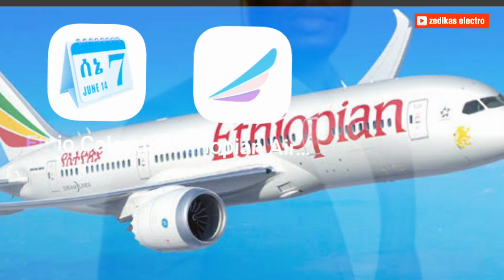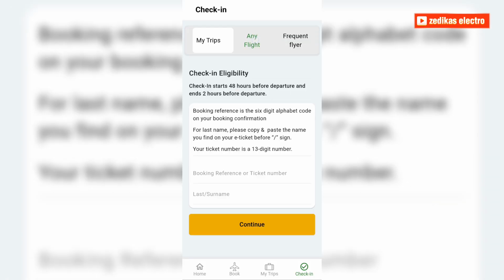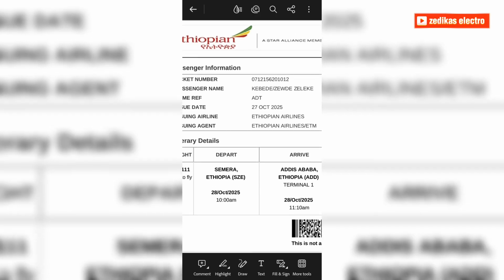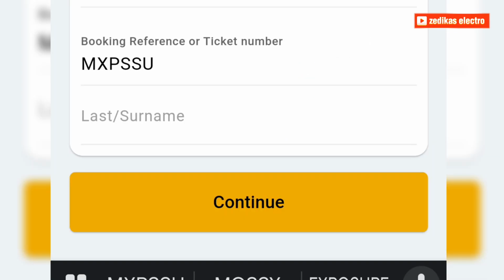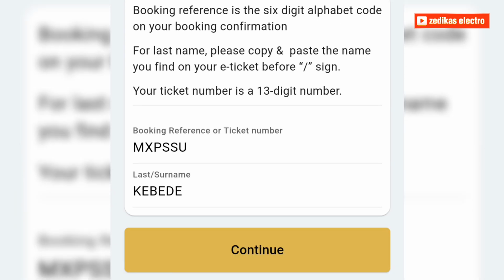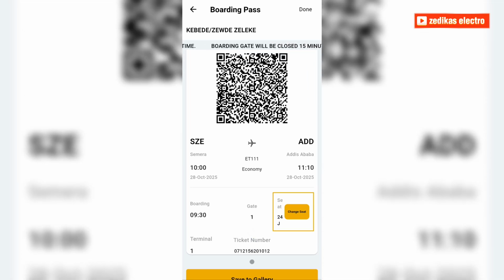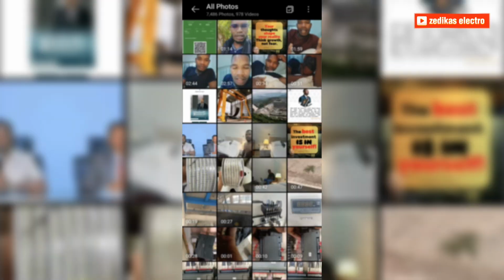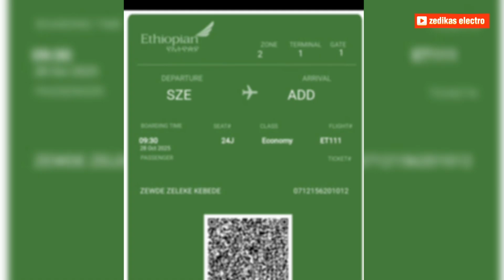How to Check-In Ethiopian Airlines Ticket Online | Step-by-Step Guide 2025 | Boarding Pass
Welcome to Zedikas Electro, your trusted channel for tech, travel, and online service tutorials in Ethiopia 🇪🇹.
In this video, I’ll show you step-by-step how to check in your Ethiopian Airlines ticket online using your mobile phone or laptop — simple, fast, and updated for 2025!

You’ll learn everything from finding your ticket number, confirming your booking, selecting your seat, and downloading your boarding pass  all without visiting the airport counter.

This tutorial is 100% practical and suitable for both domestic and international flights with Ethiopian Airlines.

🧭 What You’ll Learn in This Video:

✅ Step-by-step Ethiopian Airlines check-in process on phone & computer
✅ How to enter booking reference (PNR) or ticket number
✅ How to select seat, add baggage & meal options
✅ How to download or print boarding pass
✅ How to fix “check-in not available” errors
✅ Tips for smoother airport boarding at Bole International Airport

✔ Save time  skip airport queues!
✔ Confirm your flight and seat instantly
✔ Works for Addis Ababa Bole Airport & all global destinations
✔ Updated 2025 version of Ethiopian Airlines system
✔ Works on Android, iPhone, and PC browsers

📌 Pro Tips:

🕓 Do your online check-in 24–36 hours before flight departure
📲 Save your boarding pass as PDF or screenshot
🎟 Carry your passport or ID for quick verification

Chapters
0:00 intro
0:20 how to get Ethiopian airlines ticket booking mobile app
1:00 how to make check in travel ticket bordering by Ethiopian airlines mobile app
3:40 Outro

Links 🖇️
How to boarder ticket by Ethiopian airlines mobile app Amharic:

How to Check-In Ethiopian Airlines Ticket Online | Step-by-Step Guide 2025 | Boarding Pass & Seat Selection